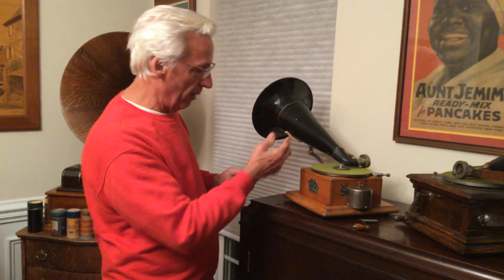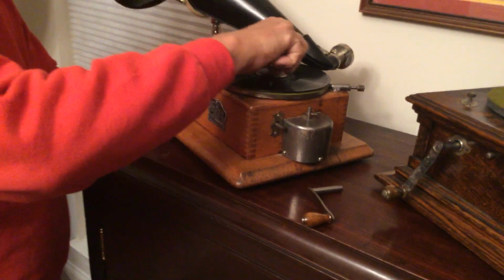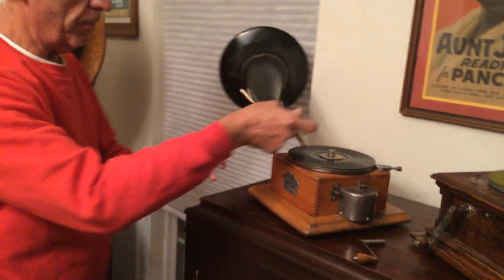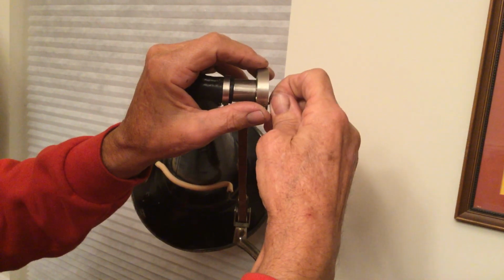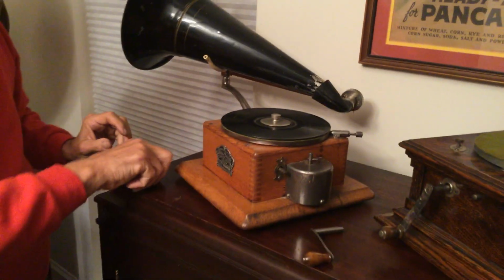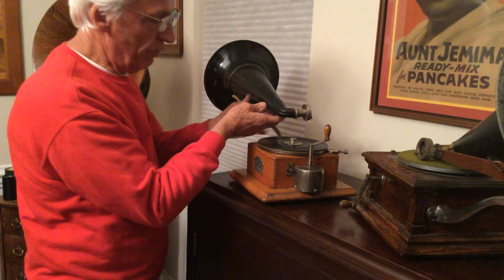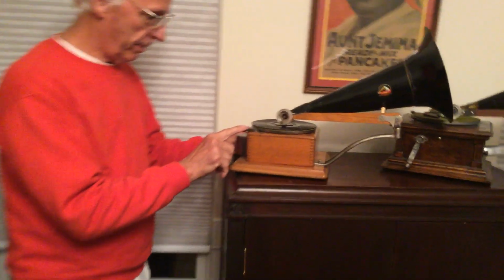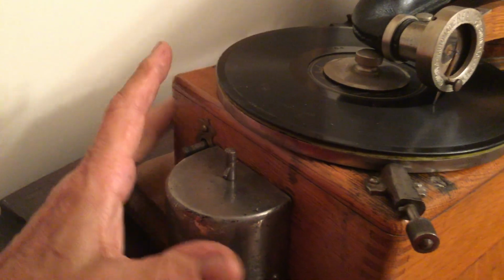472. Playing a 7-inch Victor record, “German Sounds” on a Berliner phonograph